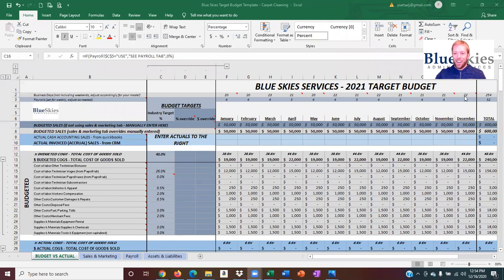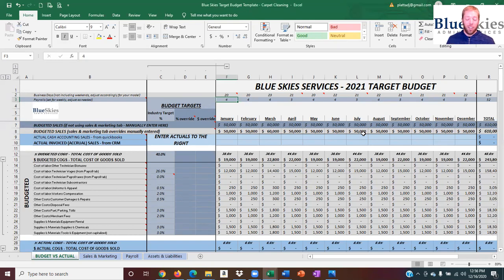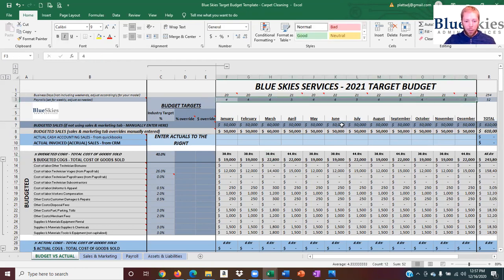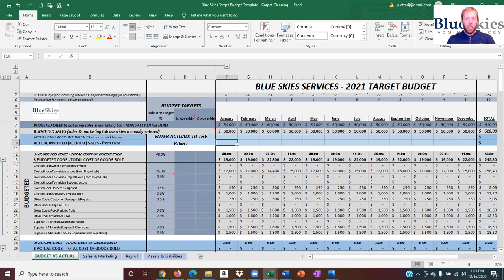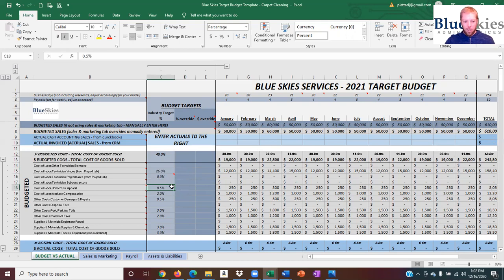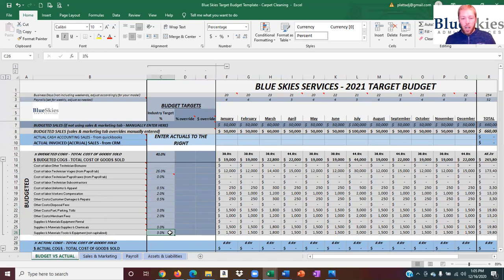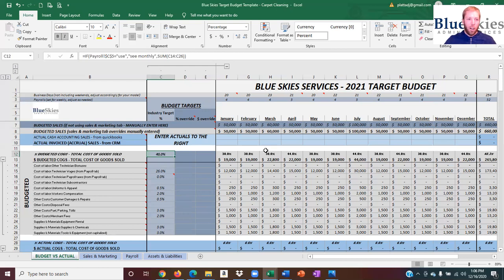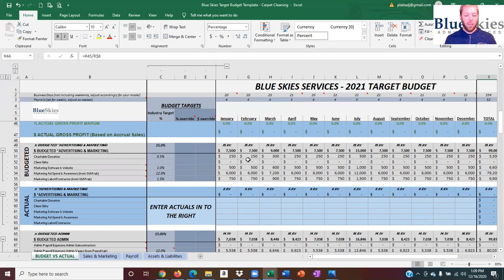Carpet Cleaning Target Budget -- Budget Like a Boss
If you operate a carpet cleaning business this budget is for you.  It is pre-built with everything you need for next year's budget, including how much you should be spending on each individual line item in your P&L (oh, and exactly which line items you need and how to bucketize them!).  It's also customizable, so you can tweak it based on your own % targets and/or $ targets for each line item.  Just enter in your expected sales by month and let this baby rip!  If this is the first time you are hearing about the target budgets, go check out yourblueskies.com and download your free copy.  Enjoy your pre-built budget and all of your time back!